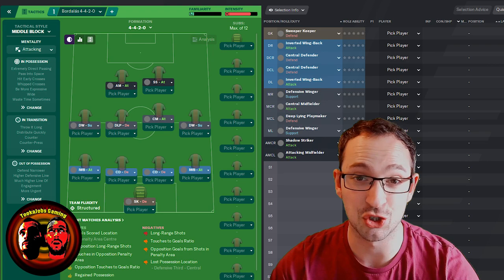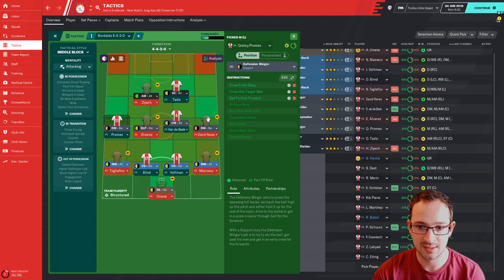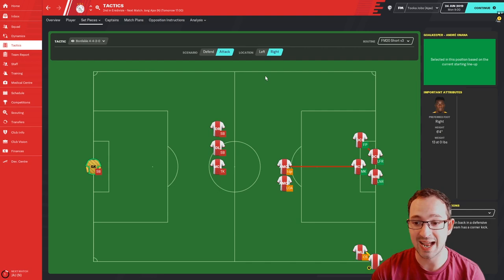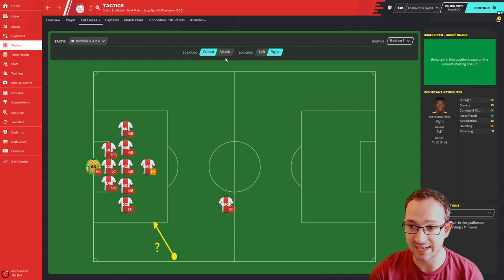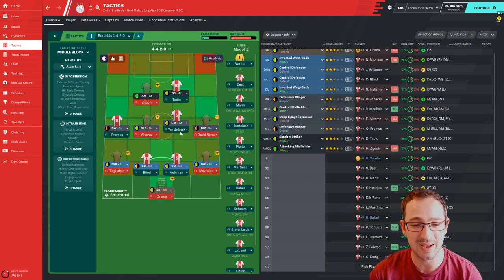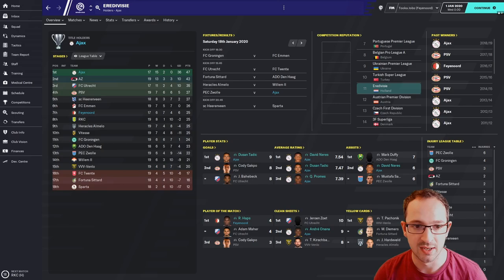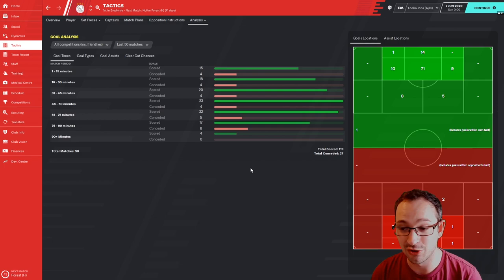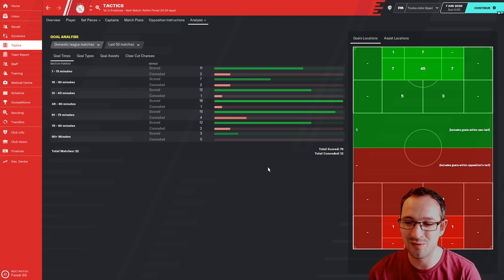STILL WON THE LEAGUE WITH NO STRIKERS | ONLY 12 LEAGUE GOALS CONCEDED | FM20 TACTICS | BORDALAS 442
The Bordalas tactic that uses no strikers being tested with Ajax and Feyenoord.

How can you win the league with no strikers and only concede 12 goals, the bordalas is the answer.

ALL TESTS MAY VARY AS ALL GAMES ARE DONE DIFFERENTLY.

ALL INSTRUCTIONS COVERED FOR FOOTBALL MANAGER TOUCH PLAYERS